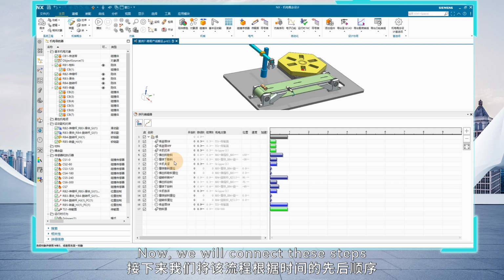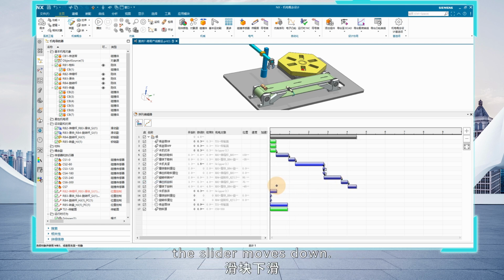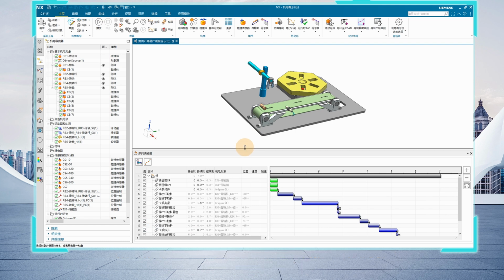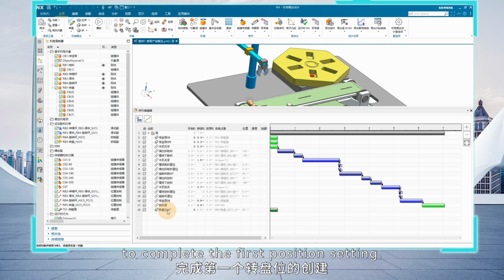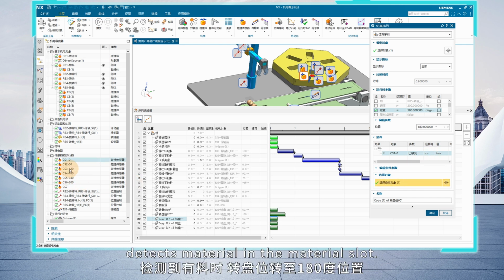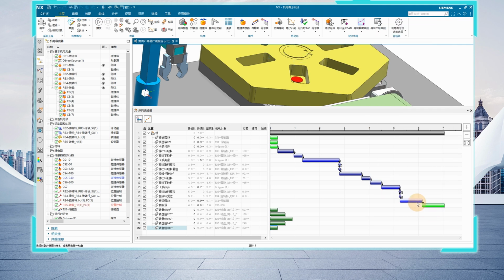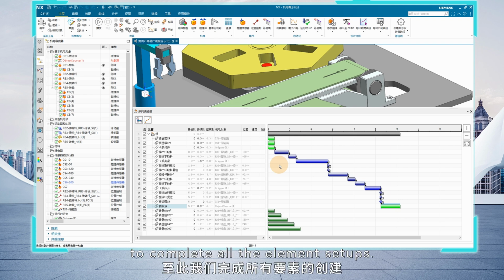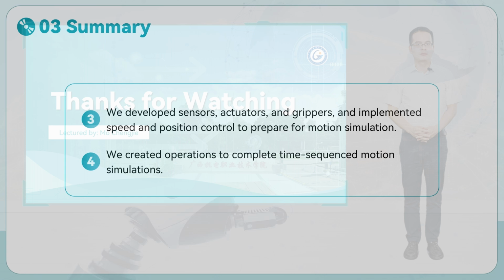Case Study 7 Simple Handling Production Line 4